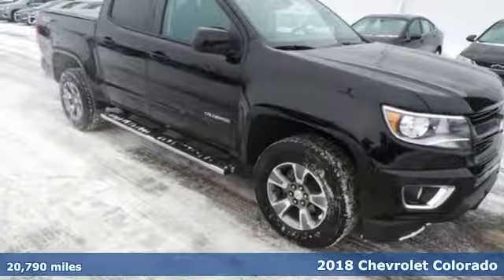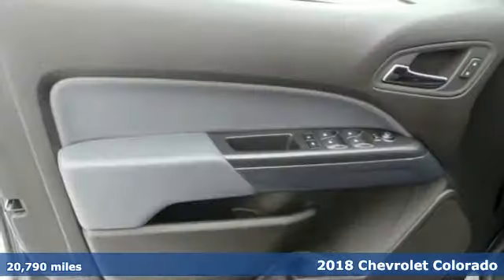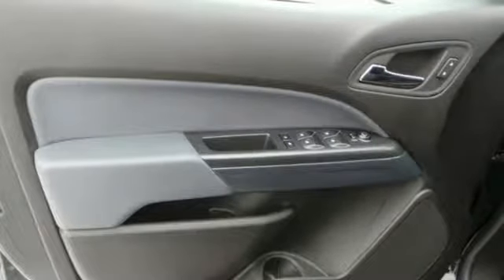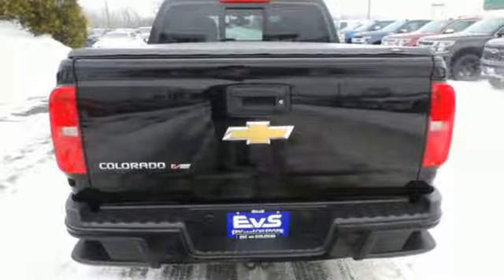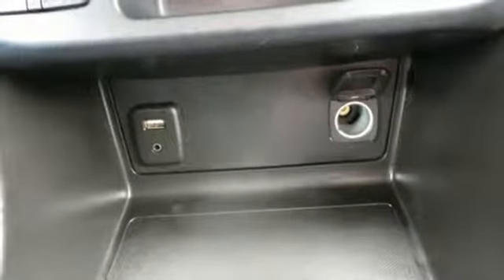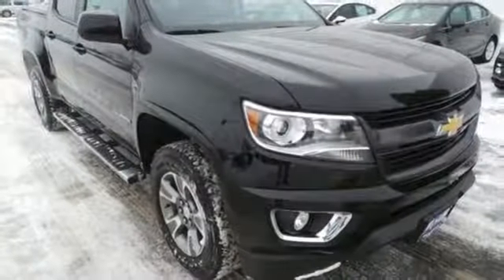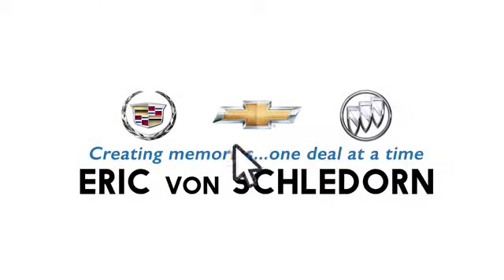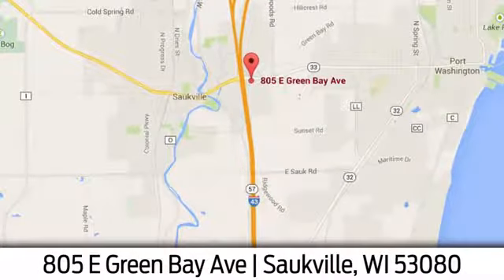Used 2018 Chevrolet Colorado Saukville WI Mequon, WI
Year: 2018
Make: Chevrolet
Model: Colorado
Trim: Z71 Crew Cab 4WD w/Bose HtdLeather SoftTonneauCove
Engine: 6 Cyl. 3.6L
Transmission: Automatic
Color: Black
Interior: Jet Black
Mileage: 20790
Stock #: E15375
VIN: 1GCGTDENXJ1271693

Address:
805 E Green Bay Ave